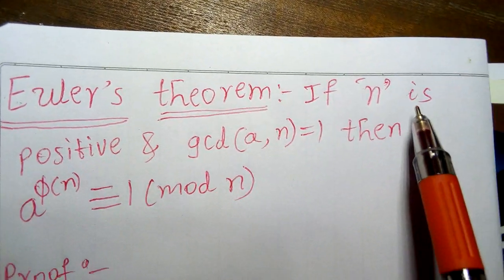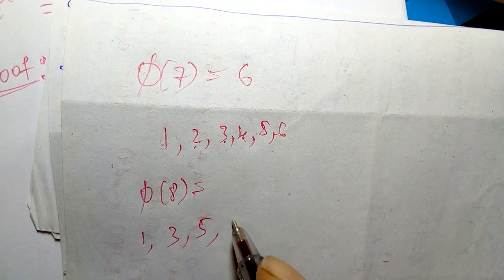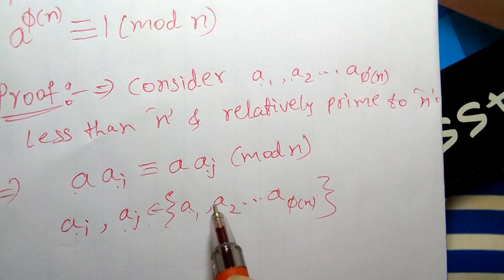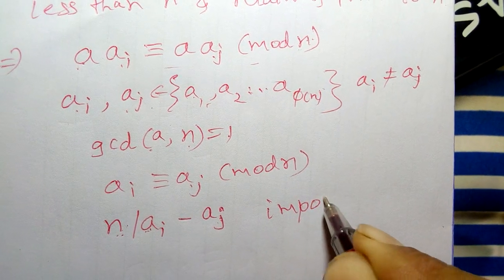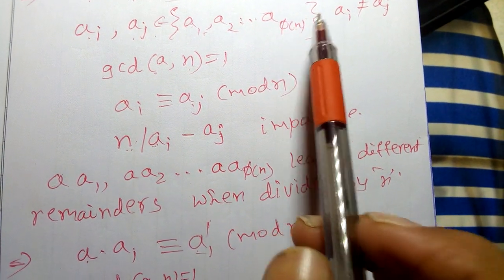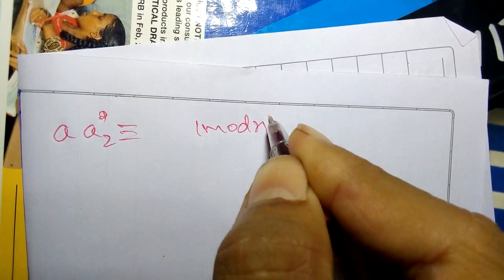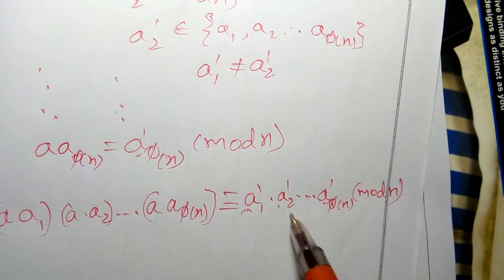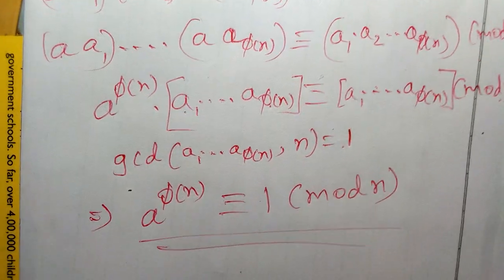Euler's theorem proving; number theory